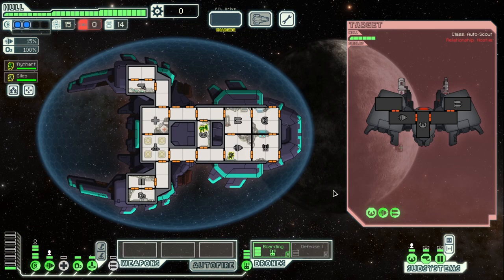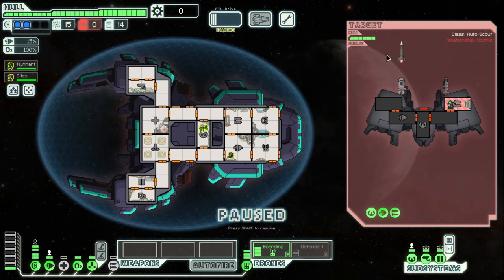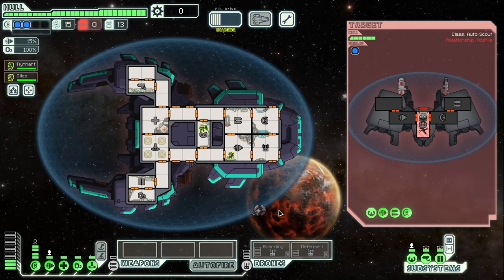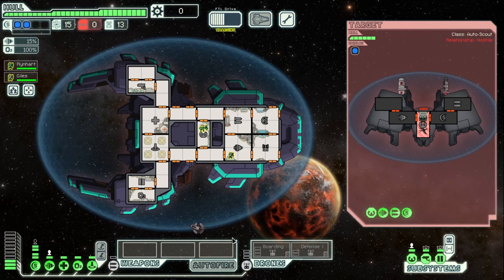Defence drone optimisation | FTL tips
00:00 Wait until you need it
01:55 Drone targeting bug
03:32 Hard mode smart targeting
05:32 Drone positioning
06:47 Defence drone 2 getting distracted
09:53 Turning it on at the last moment (better)
11:45 Keeping it "warm" (best)
15:06 Asteroids + missiles
23:00 Multiple defence drones target the same missile
24:32 Improving it slightly with micro
27:50 Prepping the drone position on the previous jump